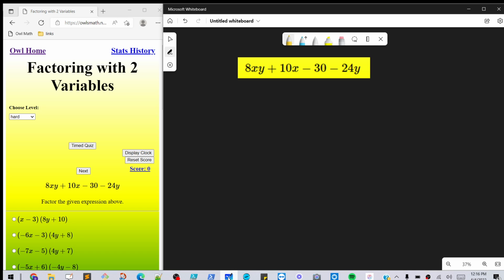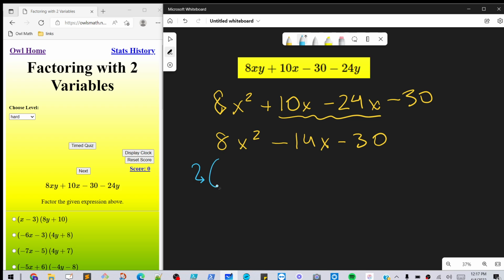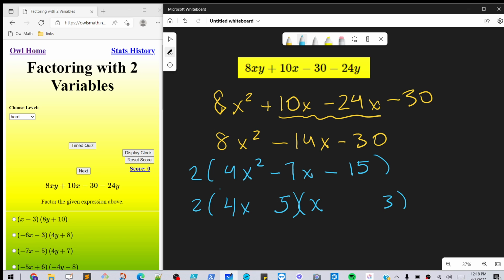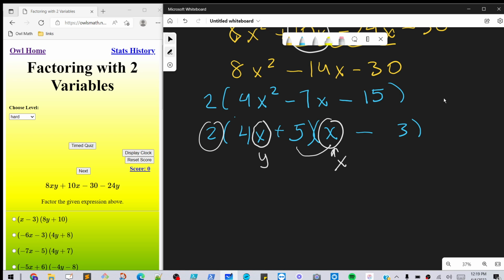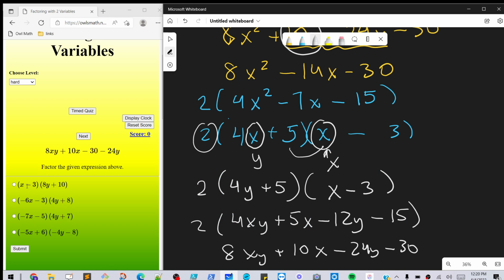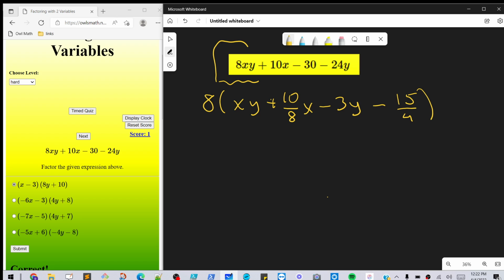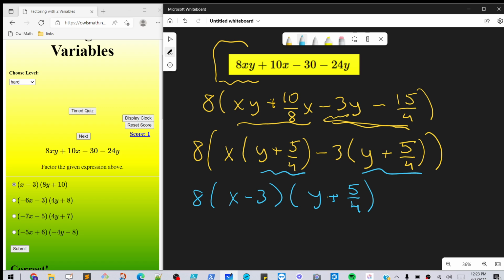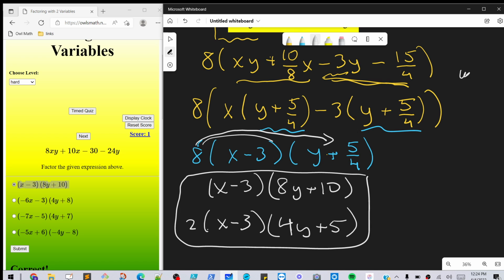Factoring with 2 Variables (Nice blooper at exactly 1 minute!)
Factoring with 2 variables
2 methods